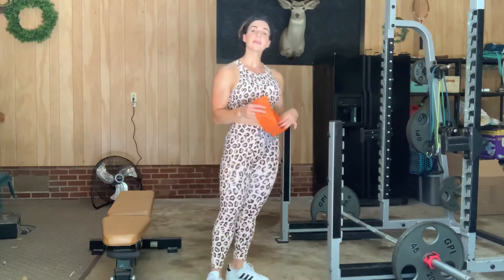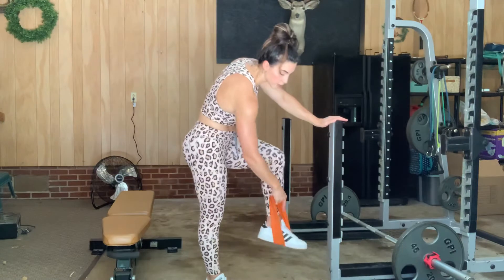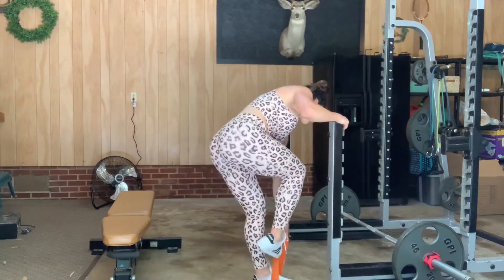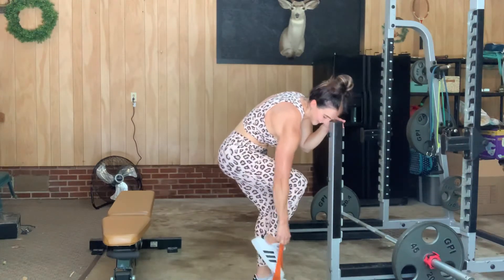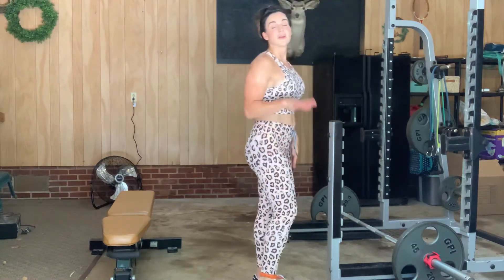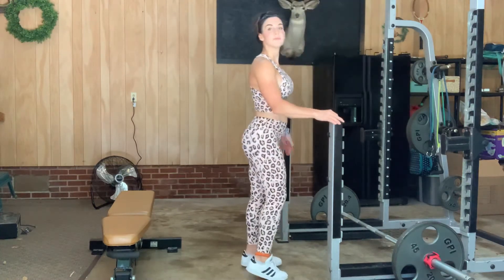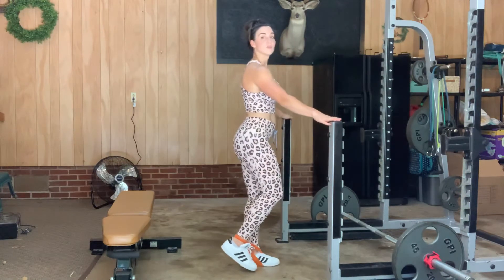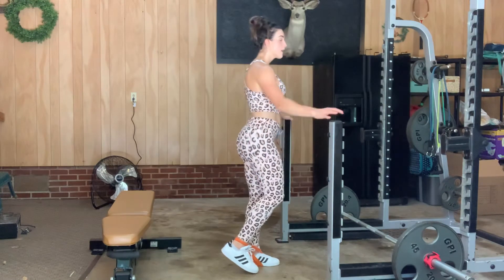Loop Band, Single Leg, Standing Hamstring Curl